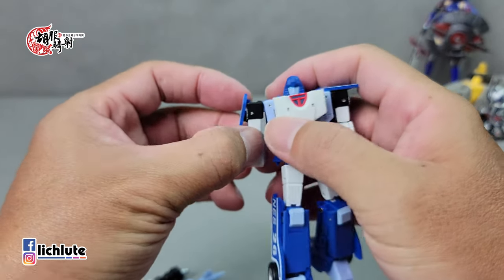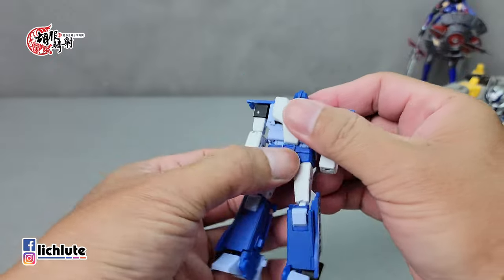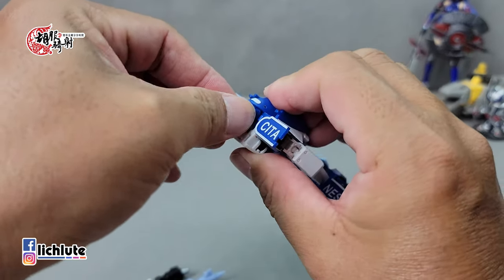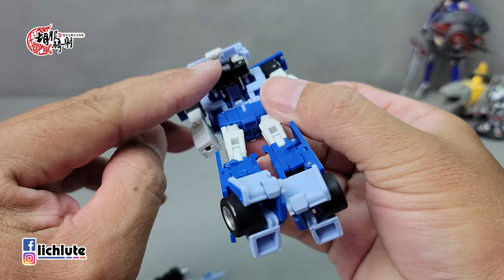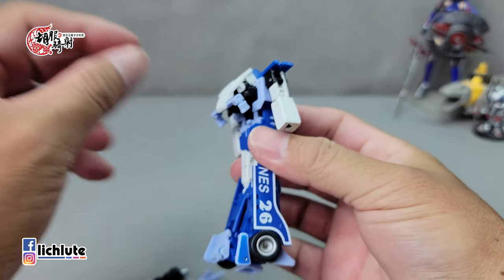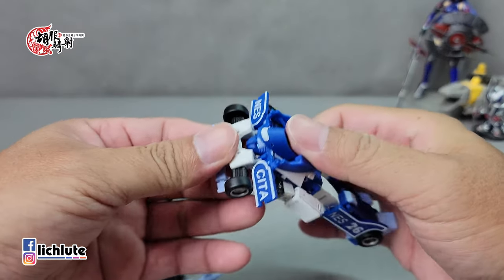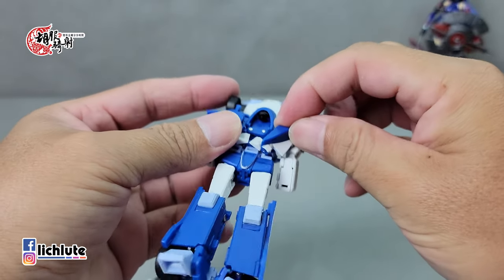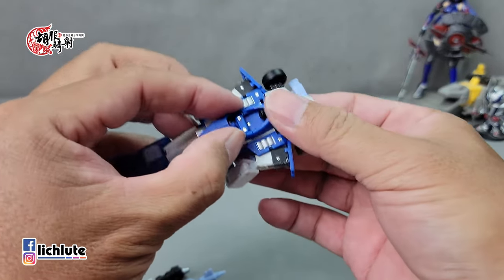均衡演出的佳作 胡服騎射的變形金剛分享時間1536集 魔方 幻影 Magic Square B43 Shadow Master